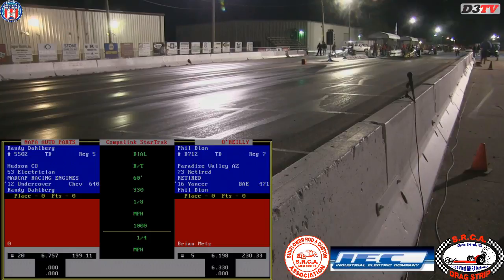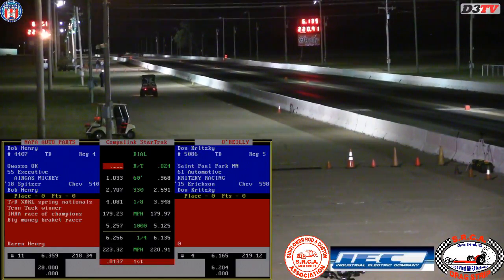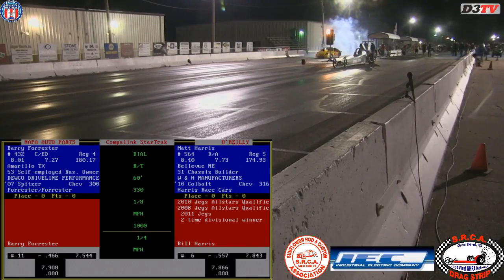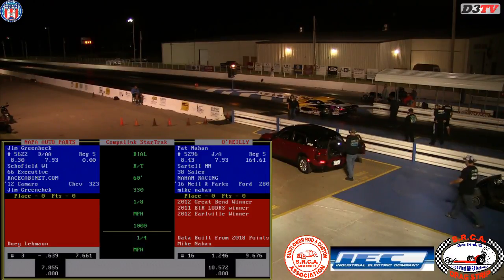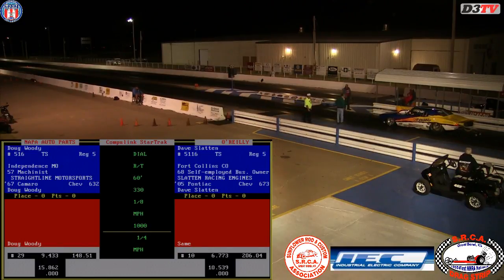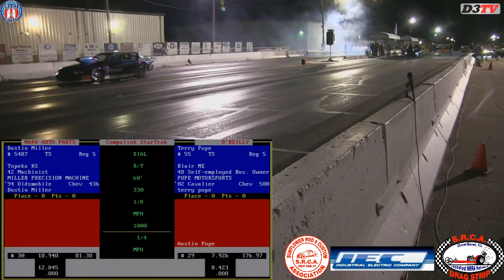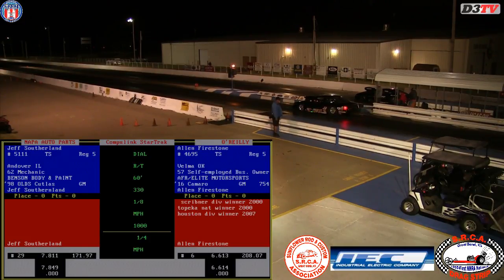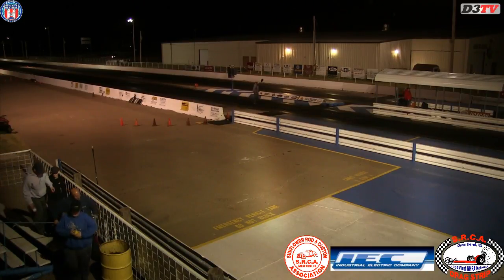Great Bend Thursday Late Qualifying